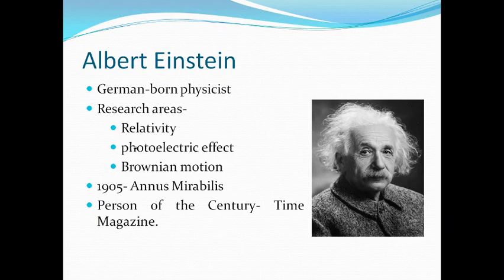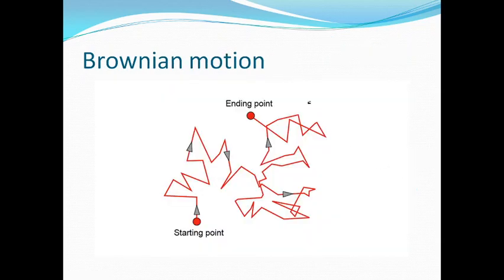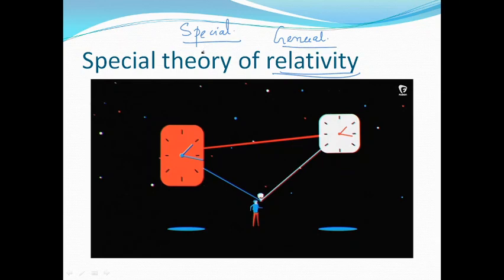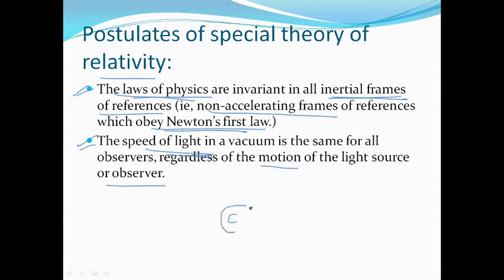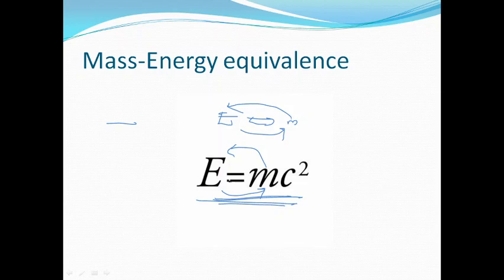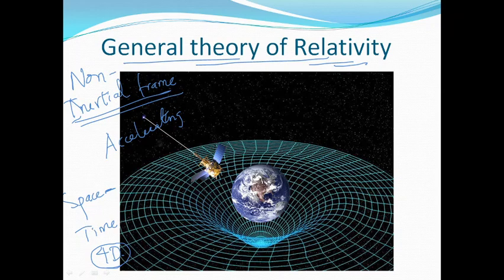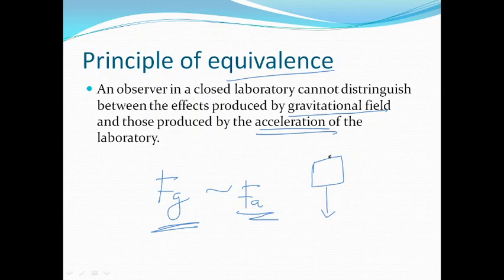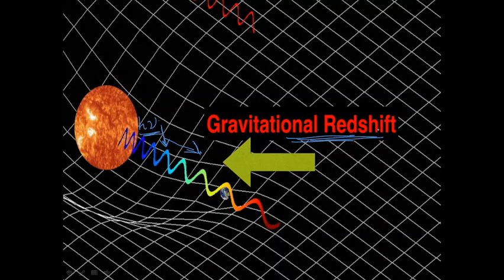Albert Einstein and theory of relativity